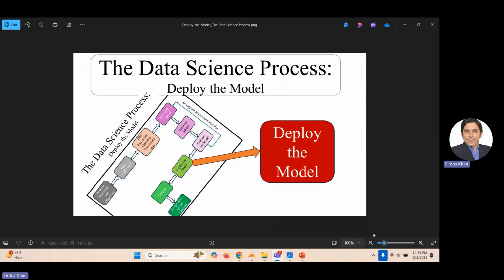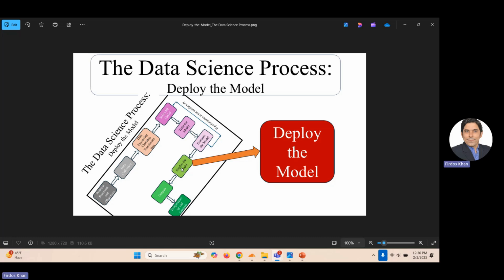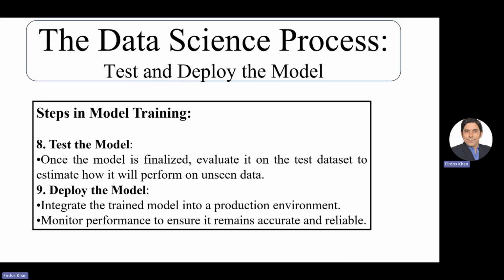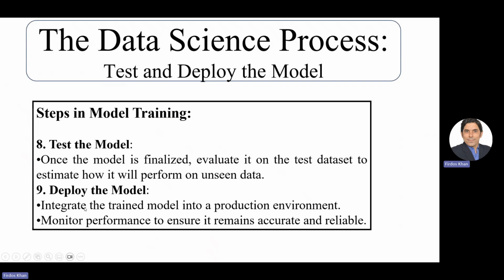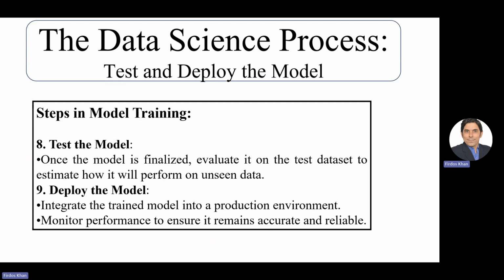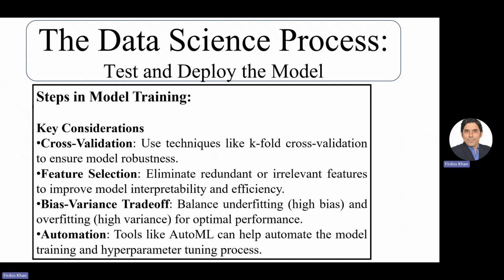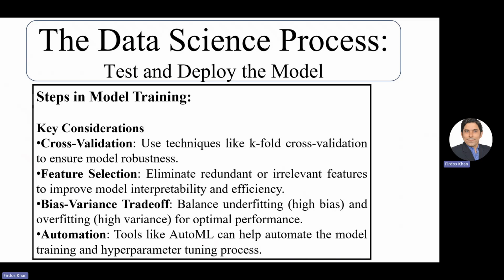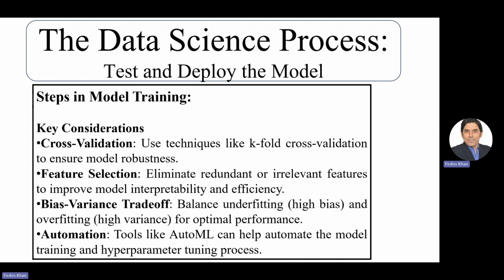||Deploy the Model|| ||The Data Science Process||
This video explain that what is mean by deployment of the model and how to do it.